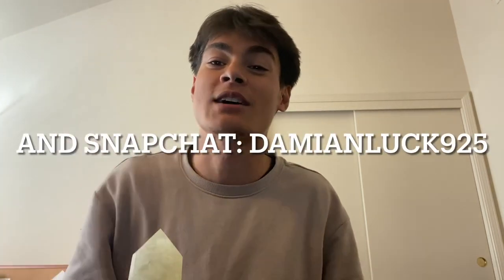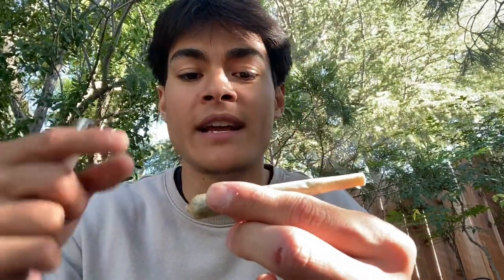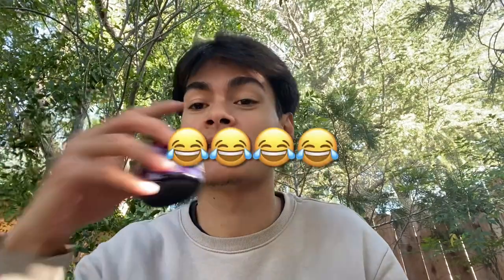Is Alien Labs “BISKANTÉ” Worth $75?